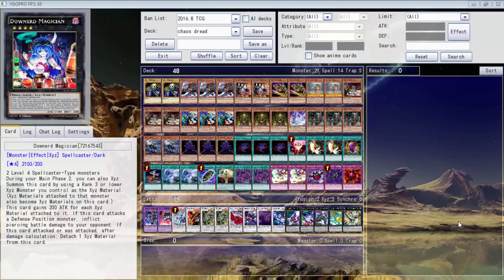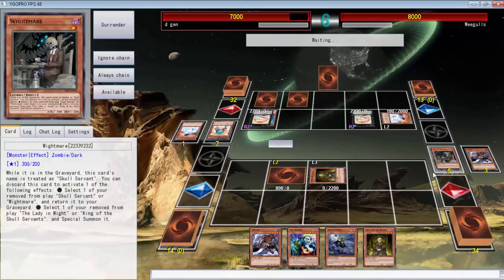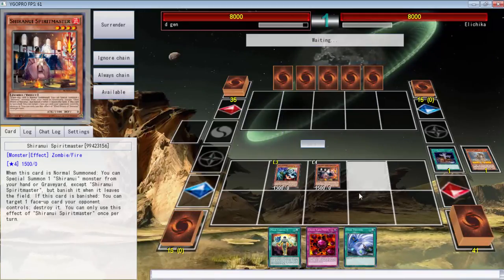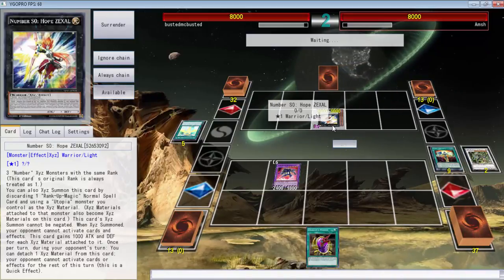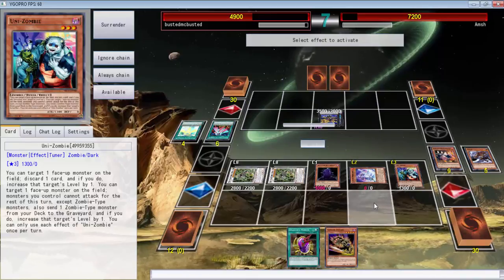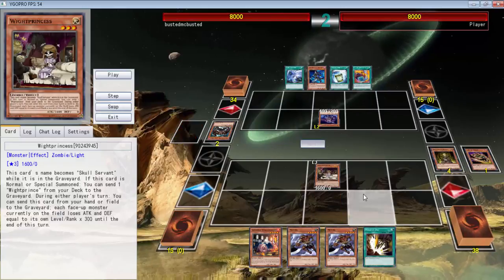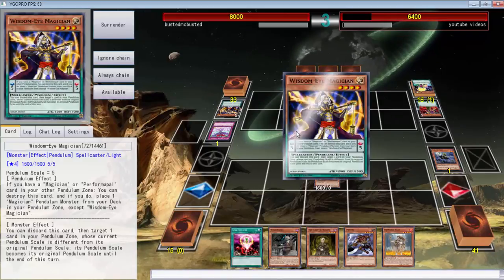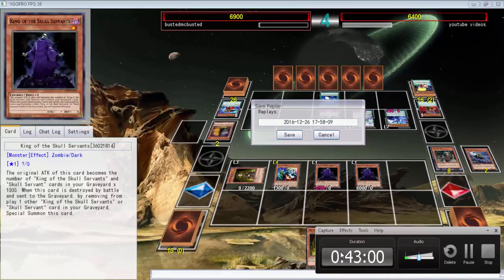YGOPRO Duels: 175 Chaos dread's Skull Servant Deck